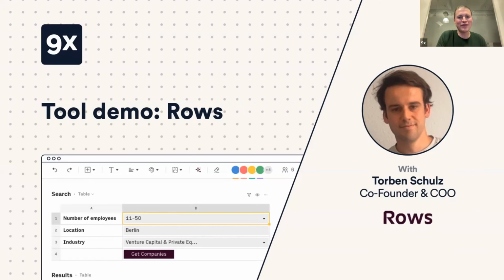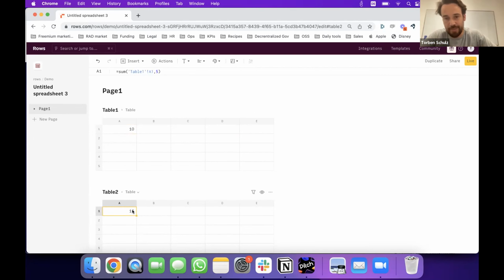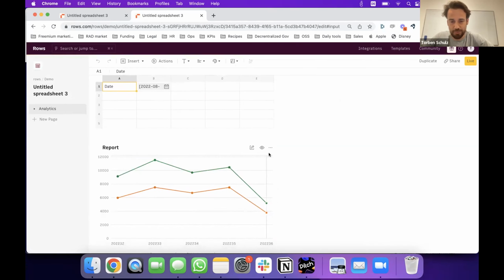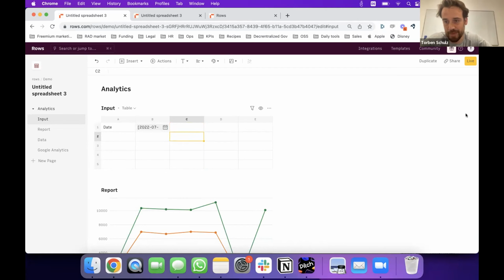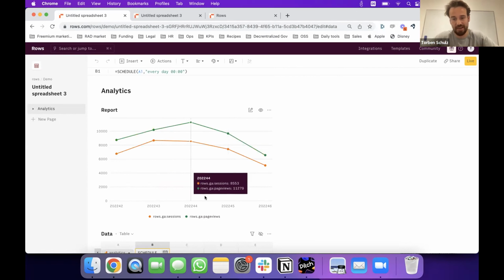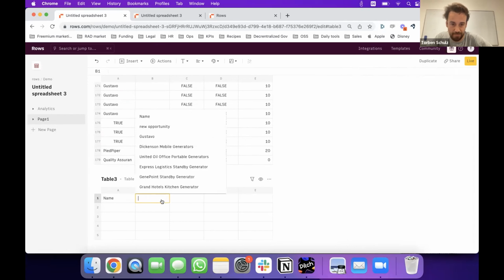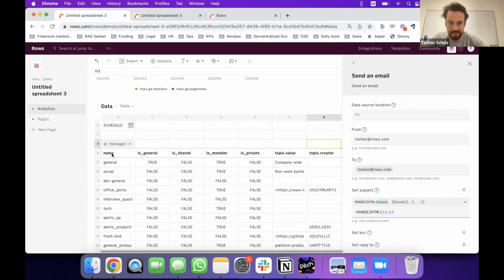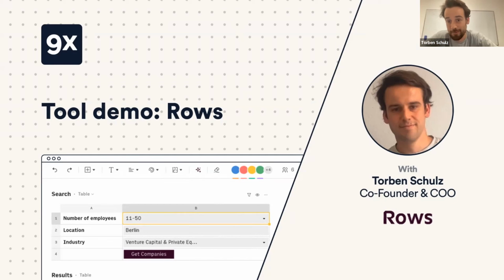9x Tool Demo - Rows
The power of the Spreadsheet with the added ability to integrate seamlessly with any API (eg. any data source) you need 📊💥

That’s the beauty of Rows - The spreadsheet with superpowers.

We were excited to have Torben Schulz, Co-Founder & COO of Rows, joining us for one of our 9x Tool Demo series.

During the live event Torben:

👉 Gave us an intro to Rows & share some background about the company’s journey so far

📊 Demo: how Rows makes it easy to pull in data from different sources and build shareable reports - creating a single source of truth for teams

❓ Answered any questions you may have